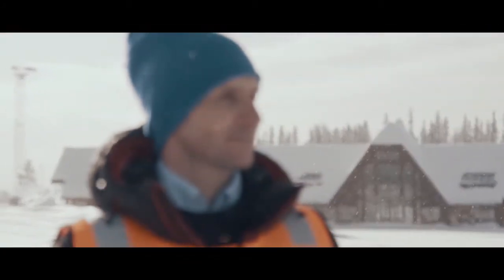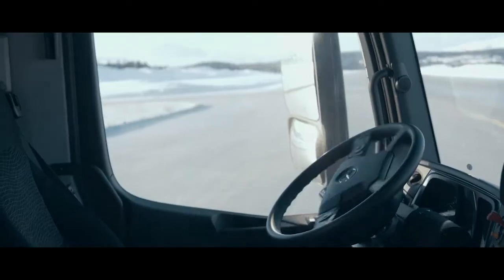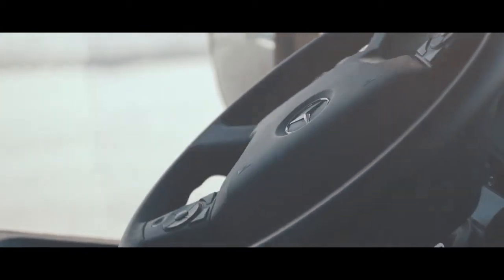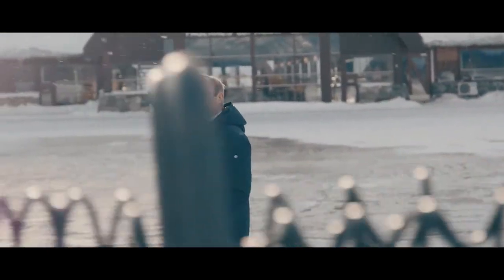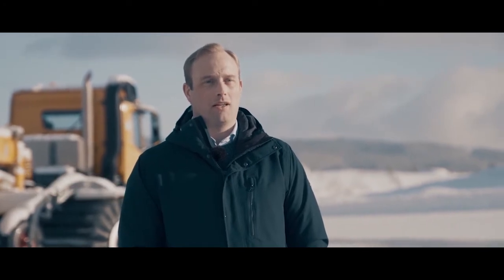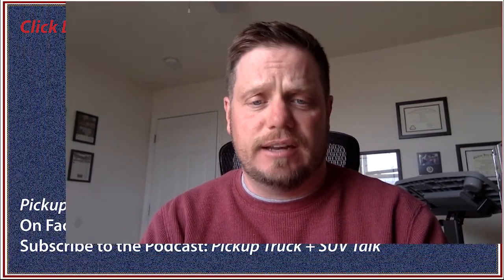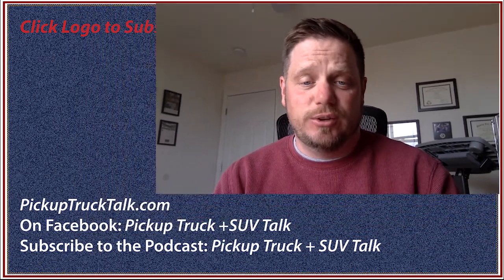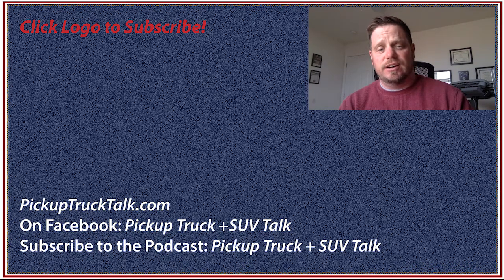Yeti Autonomous Snow Plows Clear Norway Airport Runaway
Yeti, no not the cup maker, is an autonomous snow plow project going on right now in Norway. Using technology developed by Semcon, the snow plows can clear an airport runway more efficiently and in worse weather than human drivers. It is a pretty adaptation of existing technology. Check out the video!